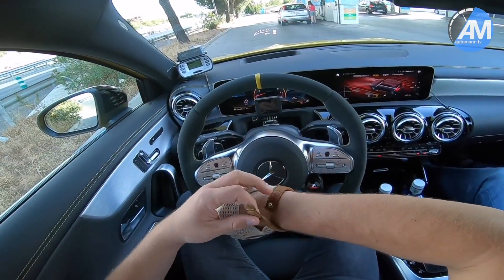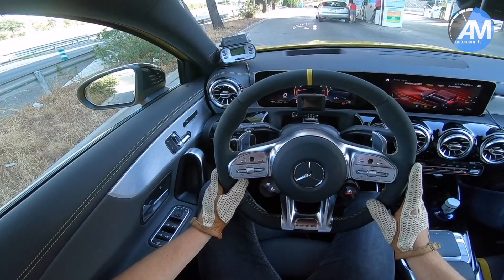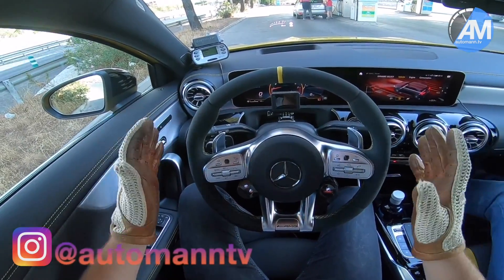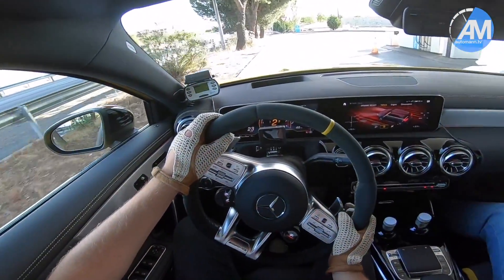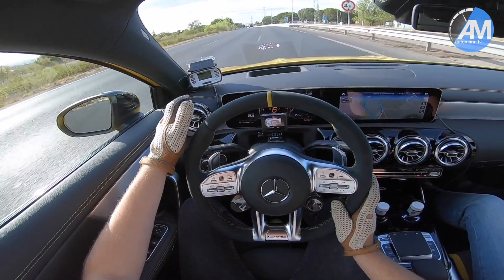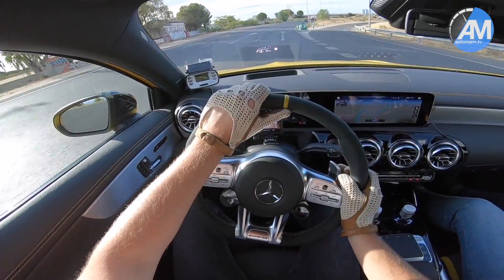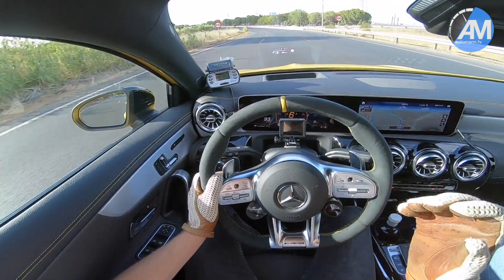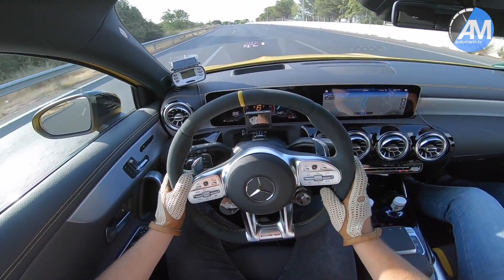Mercedes-AMG A45s (422hp) - 0-100 km/h RACE START🏁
First acceleration test & RACE Start with the all-new 2019 / 2020 Mercedes-AMG A 45s! This car delivers a whopping 422 hp & 500 Nm of torque through 4Matic+ and a brand-new 8-speed DCT! Overall a pretty brutal package + those amazing looks! Please enjoy all the content we also upload on instagram & check out the background stories about this A45s!